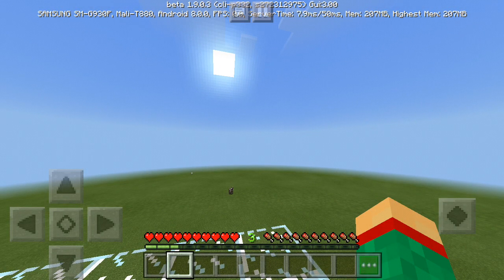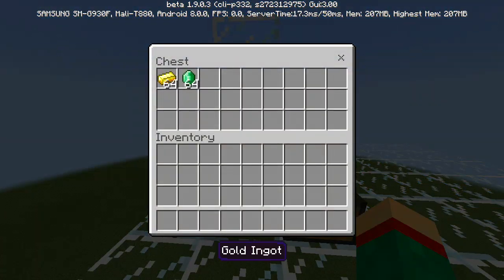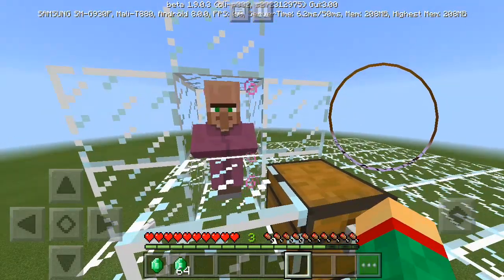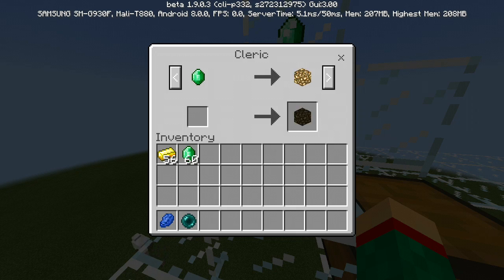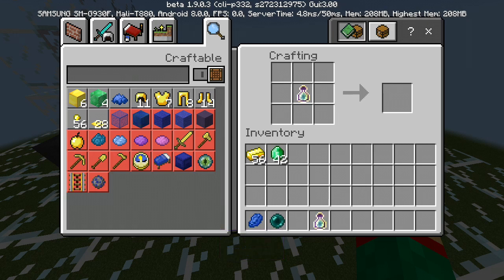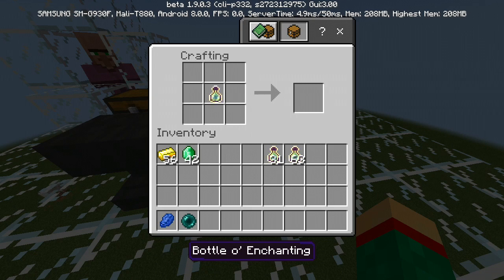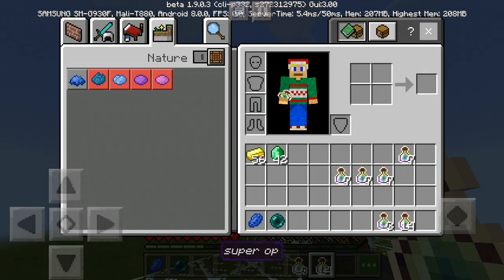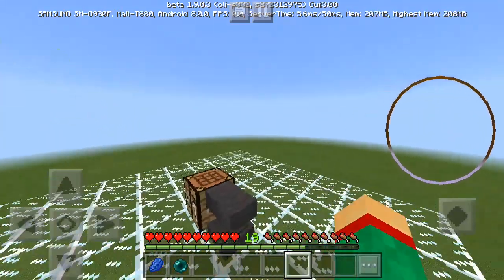NEW INFINITE XP DUPLICATION GLITCH IN MINECRAFT MCPE & BEDROCK !!!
Need unlimited xp? Fast and easy? We got you :D

Hey guys! Today we show you an awesome new duplication glictch that will help give you endless xp! We hope you all enjoy.

And remember.

-MKR Cinema♠